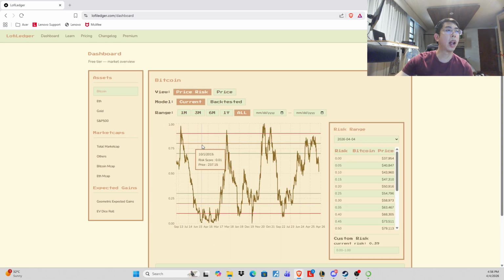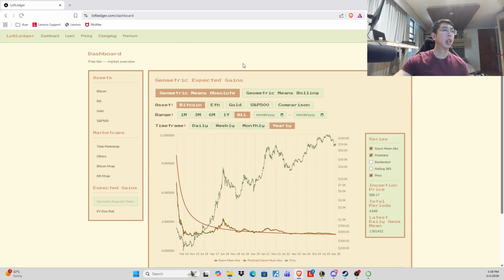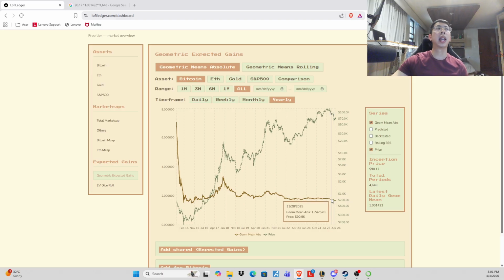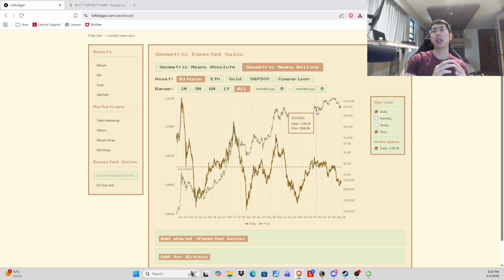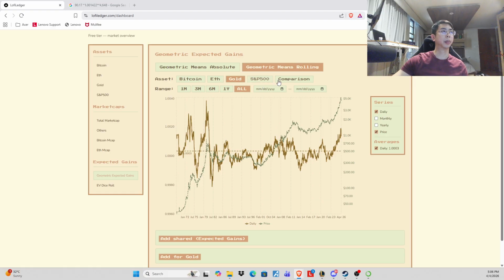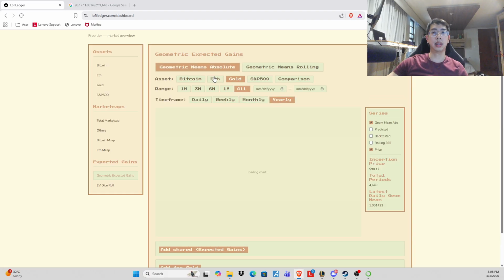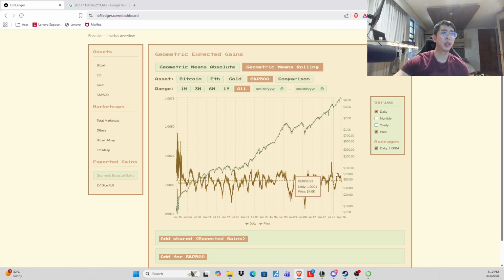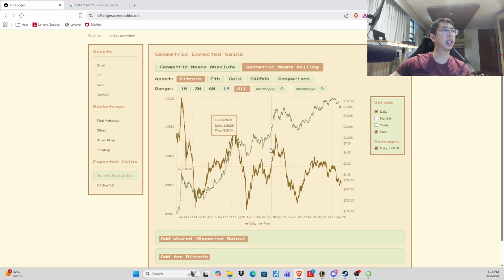How much can you make from Bitcoin?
In this video i take a look at the geometric mean for an asset. and analyze how to value potential returns